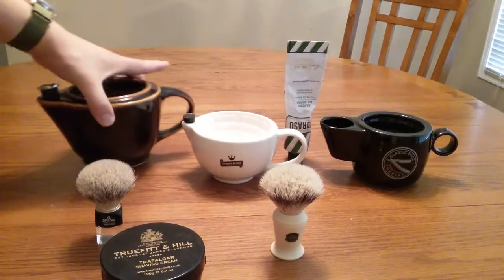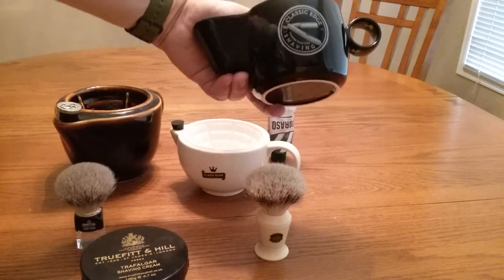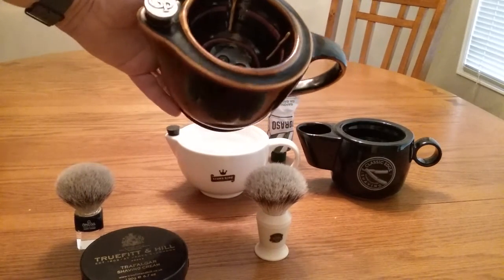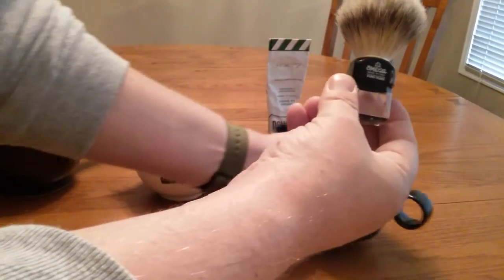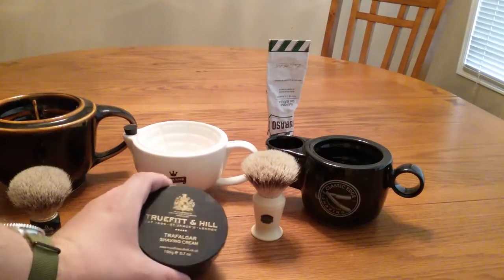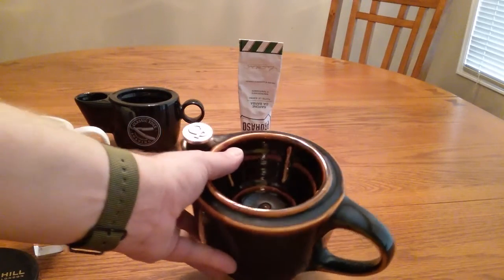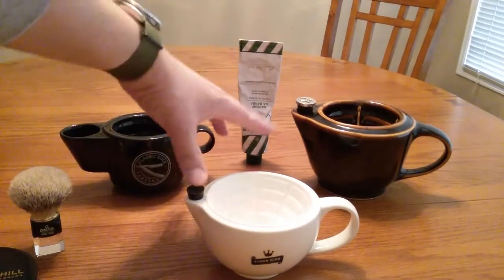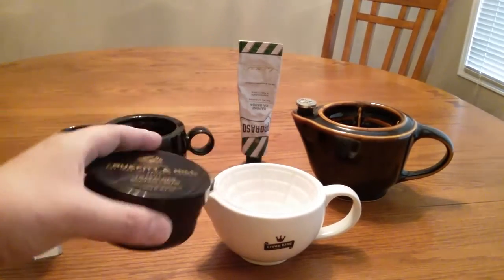Shaving scuttles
Georgetown pottery, crown king and classic edge shaving scuttle comparison.